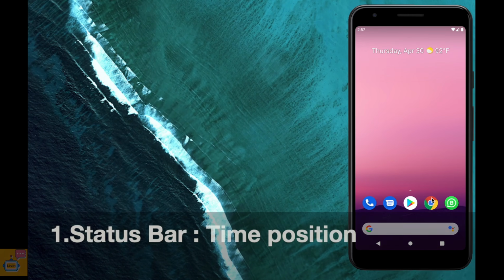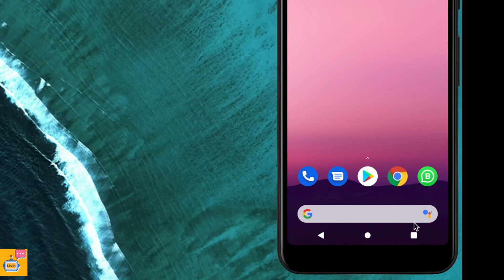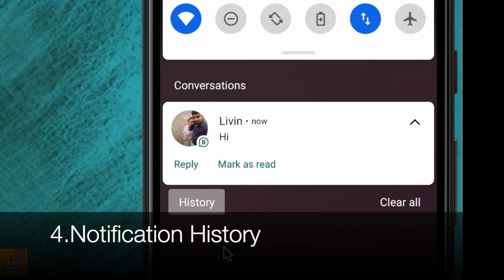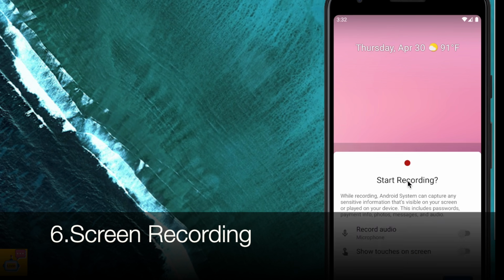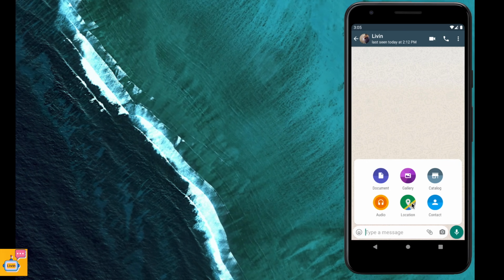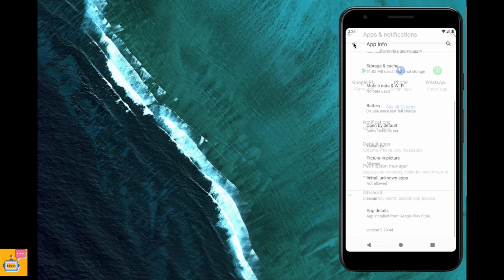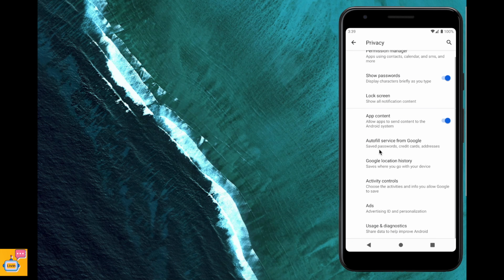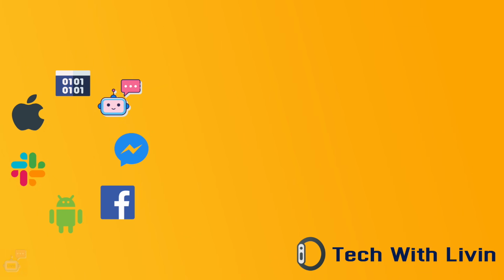Android 11 New Features | Bubbles | One Time Permission | Screenshot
Android 11 OS review on Pixel 3a Phone with all posted features by Google. You will see the latest feature of bubble for chat applications. Whatsapp can now have chat bubbles to chat from any where in the phone. Notifications Tray is oragnised with labels and reminders. The main thing in the notification is the notification history.
 Android R now keeps track of notifications you receive and show us how many notifications you receive per app or per day in average.
 I will make review in malayalam that will help more people. I was flashing the latest Android 11 Developer preview version 3 on my google pixel 3a emulator. The gesture navigation is now improved with pixel 4 if adjust the sensitivity. The Android device UI has got a major change in the time position as it is moved to left now.
 Privacy section has got more changes, including one time permission.
Now the apps can get the permission only while using the app or just for that instance and there will not be anymore background tasks.

Wireless debugging has introduced for developers to minify the cable connection issues and this will work only if the machine and device are connected on the same  wifi. ADB Incremental feature is targeted towards developers who work on large APKs (Android application package) that are more than 2GB in size. Google says installing these large APKs with Android Debug Bridge (ADB) with the help of ADB Incremental feature in Android 11 is 10 times faster. This feature is part of a “broad suite of new tools” that Google is working on increase the productivity of game developers. However, ADB Incremental in DP3 only works with Pixel 4 and Pixel 4 XL phones.

 Android 11 developer preview 3 (DP3) is here for Pixel smartphones and it brings several new features and changes. Developer previews released by the company are meant for the developers and manufacturers so that they can get ready for the upcoming version of operating system. According to Google's roadmap for Android 11, developer previews seem to end in April, with beta releases starting in May. So, this is most likely the final developer preview for Android 11.

The Android 11 DP3 comes with build number RPP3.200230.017 with the April 2020 security patch. Pixel phone users who are using the Android 11 developer preview 2 will receive over-the-air (OTA) update for DP3. Alternatively, they can find the build for their respective Pixel phone on Google's developer preview download page.

As with all developer previews, the Android 11 developer preview 3 is officially supported on Google Pixel 4, Pixel 4 XL, Pixel 3a, Pixel 3a XL, Pixel 3, Pixel 3 XL, Pixel 2, and Pixel 2 XL.

Talking about Google's roadmap for Android 11, developer previews were to last from February to April with beta releases starting from May. The final release for Android 11 is expected in the third quarter of this year. As of now, the search giant seems to be on track with its developments as the first DP released in February, followed by the second DP in March.
remember Android 11 Developer Preview is available on Google Pixel 4 / 4 XL, Pixel 3a / 3a XL, Pixel 3 / 3 XL, and Pixel 2 / 2 X

Video Elements 🔥🔥🔥..
01:35 What are the Behaviour changes of Anddroid 11
01:40 What is the status bar changes in Android 11
02:46 Screen shot shortcut and Recent app screenshot
03:04 Is there any screenshot editor in Android 11
03:54 Wow the Bubbles! Checkout the Android bubble feature
04:47 What is notification history?? Check out here!!
05:58 Android default screen recording
06:36 What are the permission changes| One time permission in Android
09:14 Privacy updates on Android 11
11:24 Now for developers here is the wireless debugging!!